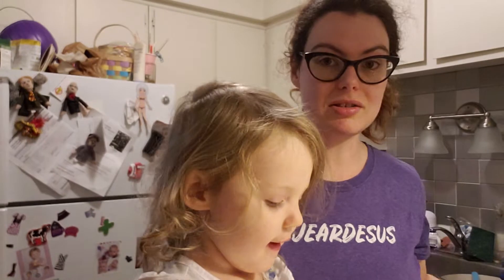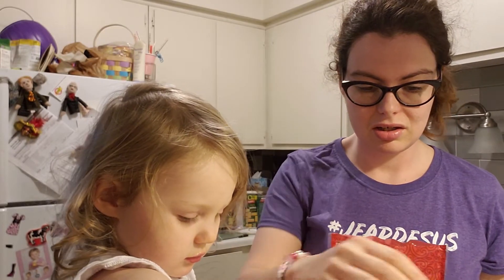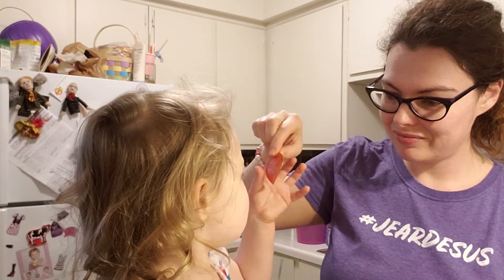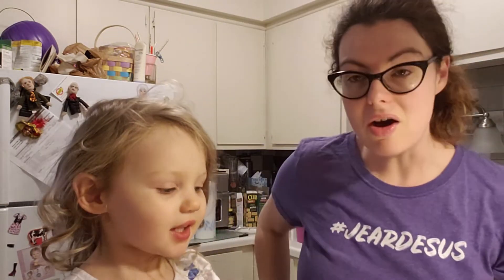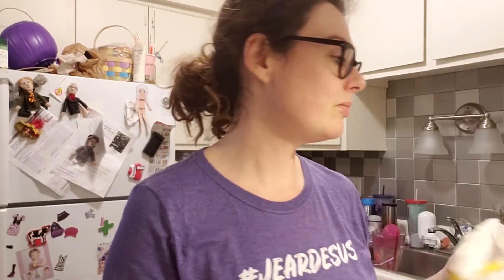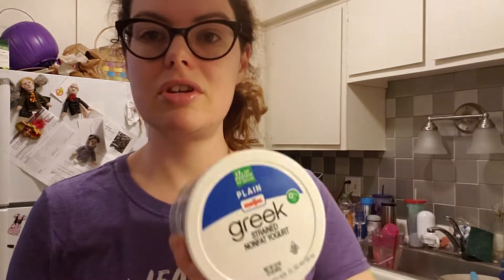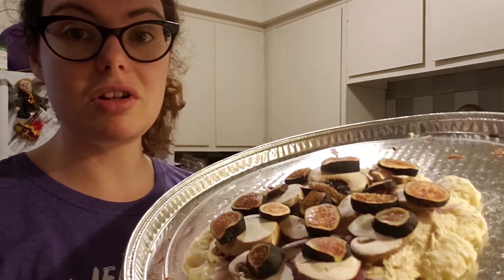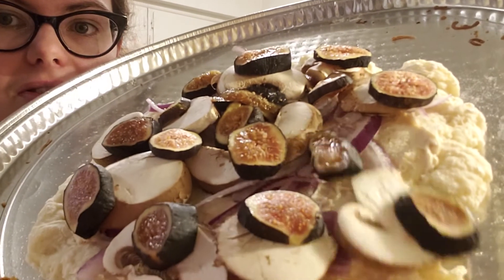I'm Back in the Kitchen!